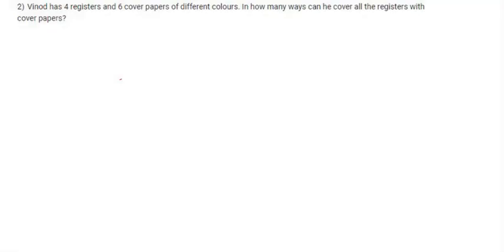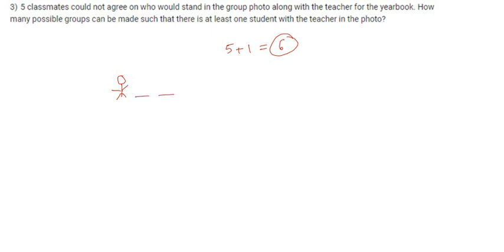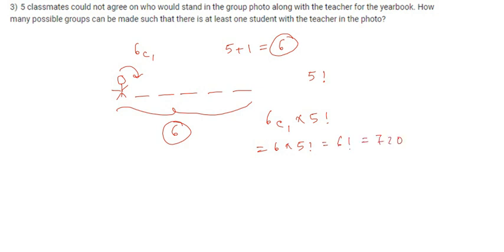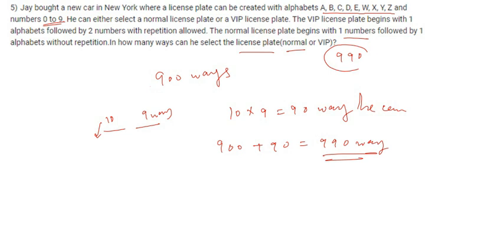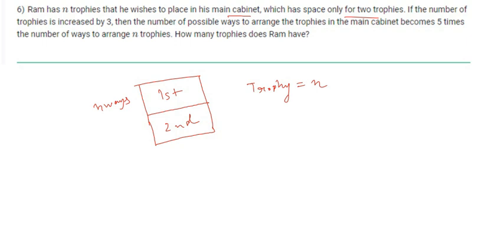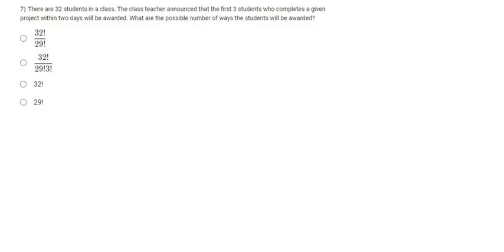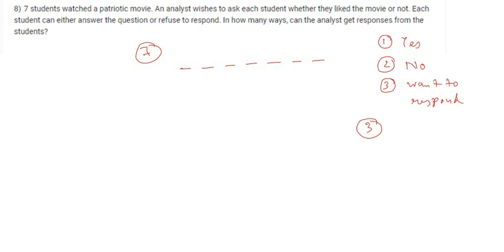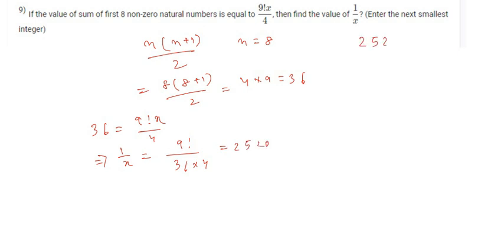IITM Online BSc Degree Foundation Level Week 5 Graded Statistic Assignment Solution | JANUARY 2022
IITM Online BSc Degree Foundation Level Week 5 Graded Statistic Assignment Solution | JANUARY 2022 | Semester 1.

Please note that this fully explained assignment's solution is for that students who failed to understand the concept after lots of effort.

I tried my best to teach the concept of every problem . If you have any doubt regarding the solution , then you can ask me in the comment section.

00:14 Question No. 2
01:29 Question No. 3
02:56 Question No. 4
04:13 Question No. 5
05:42 Question No. 6
08:30 Question No. 7
09:03 Question No. 8
10:09 Question No. 9
11:13 Question No. 10
12:38 Question No. 11

IIT Madras Statistics Graded Assignment Answers Week 5 Solution.

solution statistics graded assignment week 5.